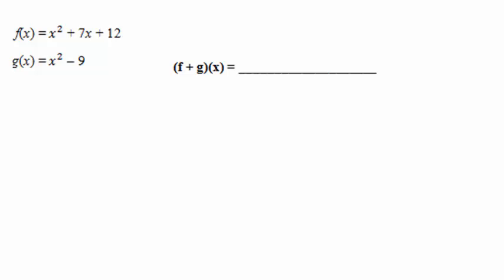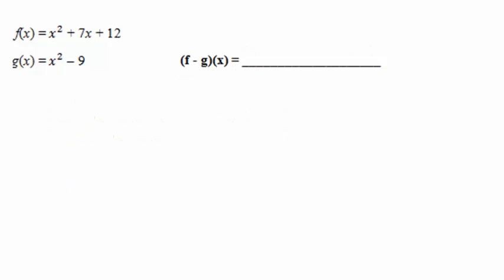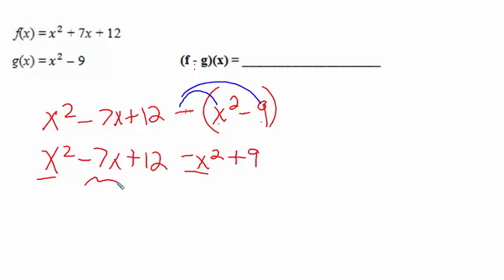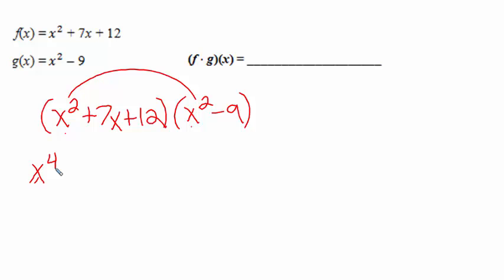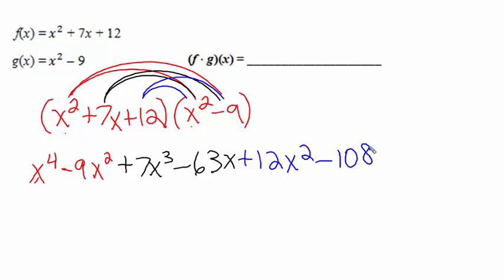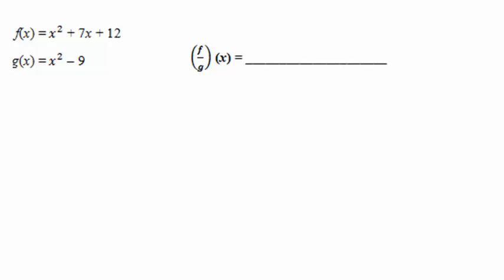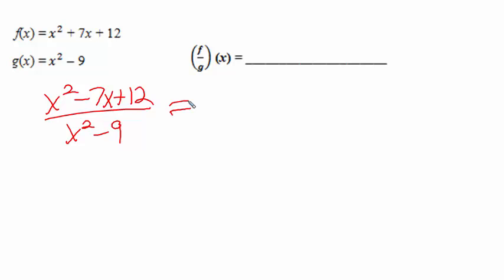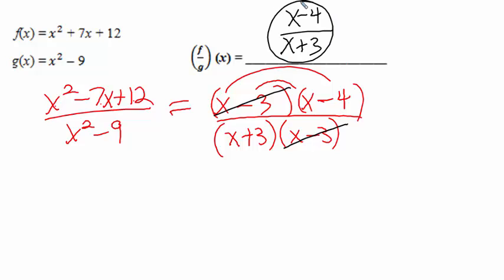Alg 2 WS 6.1 p3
Adding, subtracting, multiplying, and dividing two polynomial functions